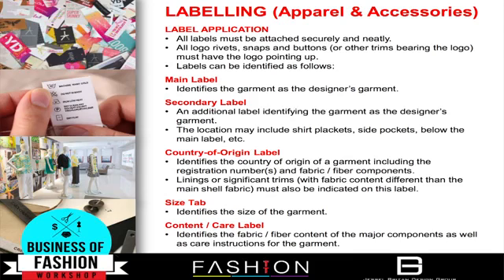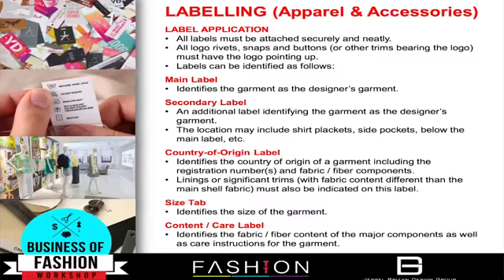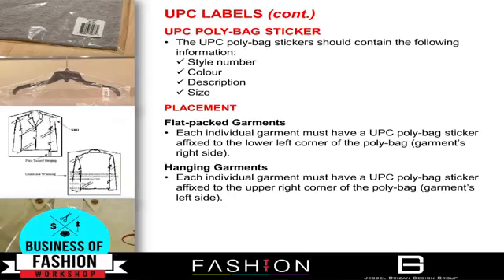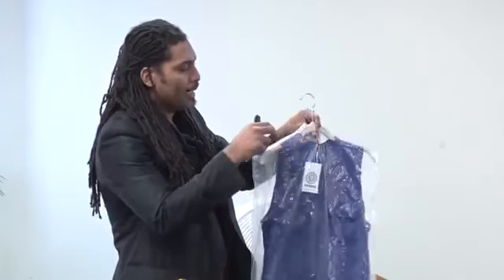Fit for Retail - Floor Ready Merchandise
This video highlights some of the important considerations when preparing your fashion merchandise for sale at retail including an overview of Floor-ready Merchandise (FRM).

As always, our goal is to share knowledge in the spirit of creativity, collaboration and community. Additionally, you can visit any of the links listed below to further explore the world of Jessel Brizan Design Group.

“Philanthropy Through Fashion” is the primary guiding principle of our Corporate Philanthropy, and Environmental and Social Responsibility (CPESR). If you like our work, please lend your support to one of our philanthropic initiatives by clicking on the following link:

AUX (ETSY)

ABOUT AUX:
AUX is the service-based creative division of Jessel Brizan Design Group Ltd. created to meet and satisfy the under-served needs within the local and regional fashion and fashion-related industries.

A native of The Republic of Trinidad and Tobago, Jessel Brizan is an experienced founder, educator and fashion professional with a demonstrated history of working in the apparel and fashion industry.

He possesses over fifteen years experience in fashion with international experience in New York having worked at Federated Merchandising Group (now Macy’s Merchandising Group), a subsidiary of Federated Department Stores (now Macy's Inc.), and Solo Licensing Corporation, a licensee for Betsey Johnson hosiery and Spalding menswear all while studying menswear design at the renowned State University of New York (SUNY), Fashion Institute of Technology (FIT).

Jessel's tutelage as an educator began with The Caribbean Academy of Fashion and Design (CAFD) at The University of Trinidad and Tobago (UTT) where from its inception in 2008 he provided instruction for the Diploma in Fashion Management, Diploma in Fashion Design, and Bachelor’s in Fashion Design programs.

Over the past ten years at CAFD, Jessel developed the syllabi, lesson plans and administered the course materials for nine different courses including Basic Computing: Office Applications, Basic Computing: Graphic Applications, Digital Workshop: Photoshop, Digital Workshop: Illustrator, Technical Illustration I, Technical Illustration II, Graphic Applications for Fashion Marketers, Fashion Presentations, and Portfolio Development.

As an entrepreneur Jessel helped transform the local fashion sector in Trinidad and Tobago over the past decade. Founded in 2006, Jessel Brizan Design Group Ltd. (JBDG) became the first fashion design company to establish its own ecommerce platform, and sell and ship its merchandise globally. Subsequently in 2012, he founded Blue Basin Department Stores Ltd.
(Blue Basin), the first brick and mortar retail concept devoted to Caribbean fashion and design.

In April 2017, Jessel was approached by The Trinidad and Tobago Fashion Company Limited (FashionTT) to propose and facilitate workshops for their Business of Fashion workshop series in July 2017. He subsequently developed and conducted workshops on Floor-ready Merchandising and Preparing for the Buyers Meeting presented to fashion industry stakeholders.